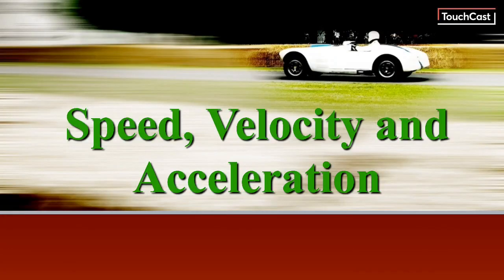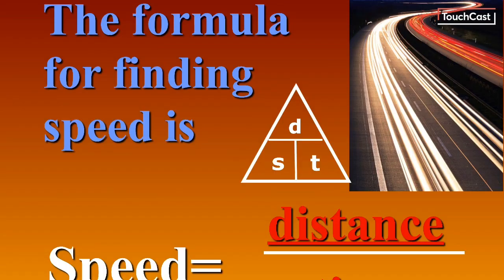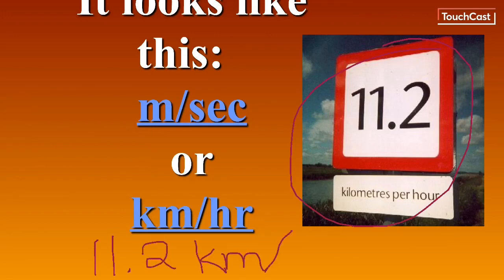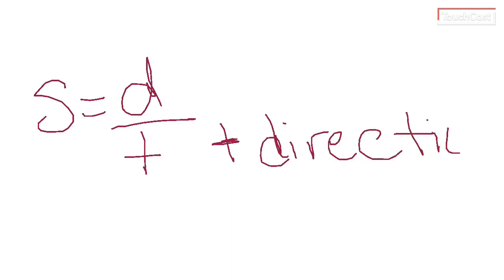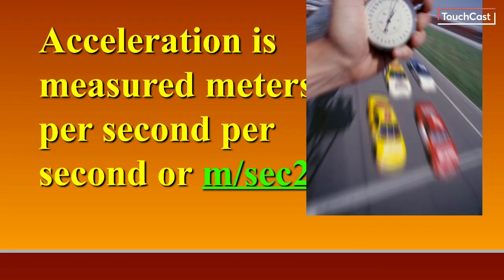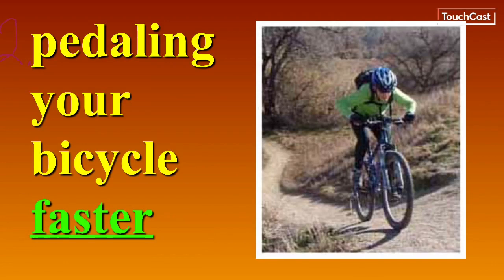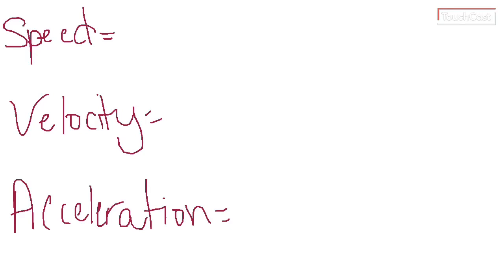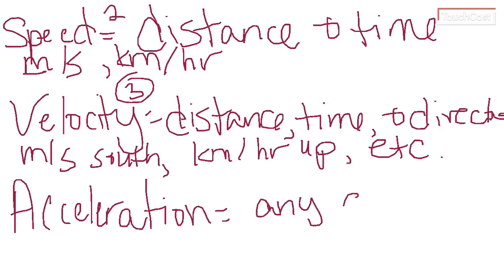Speed Velocity and Acceleration